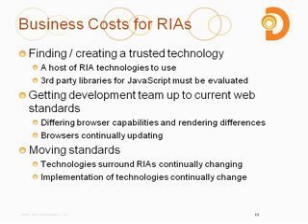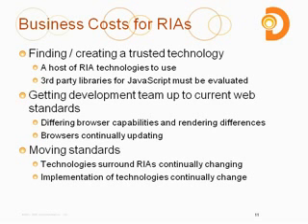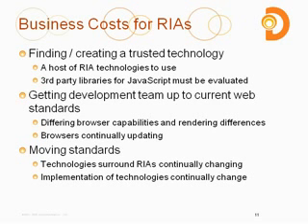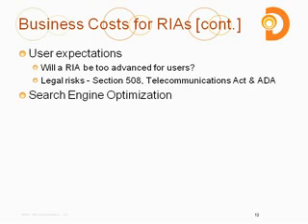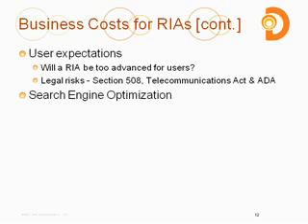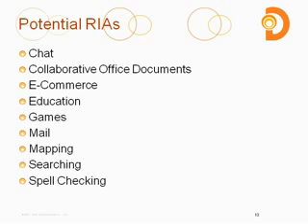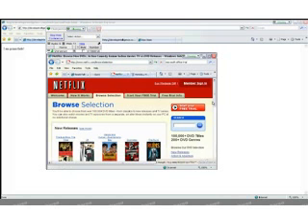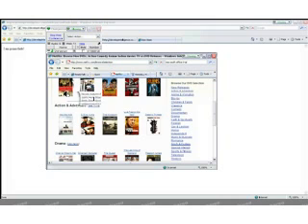Ajax Demystified [Part 2-9]: A Free Introduction to Ajax Tutorial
and DevelopIntelligence take your through part 2 of our free Introduction to Ajax tutorial. Learn more about Ajax, why it is important to your organization, and how to make the right technology adoption decisions.

Interested in learning more about Ajax?